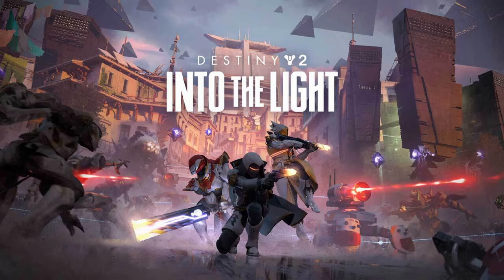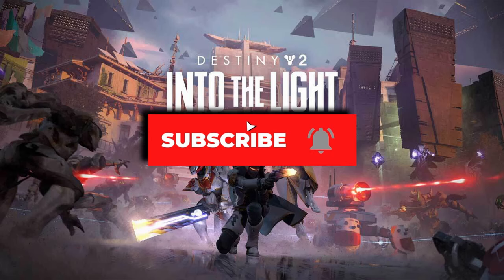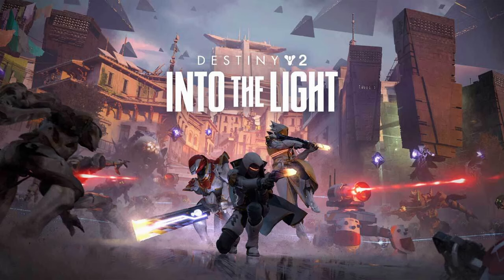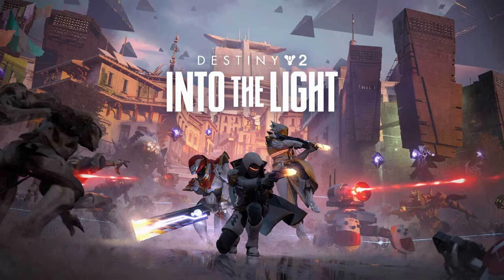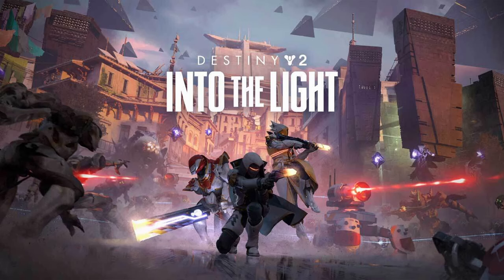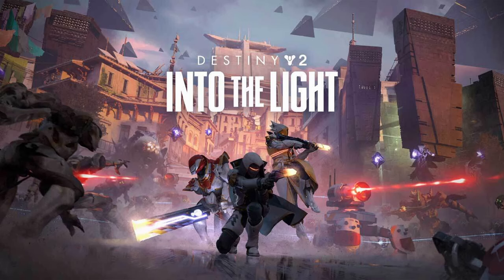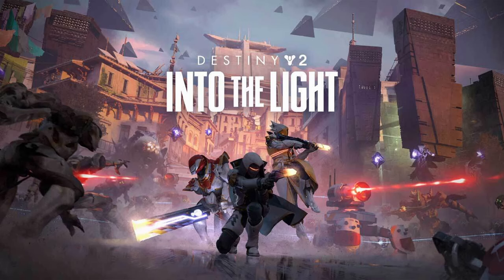🤔Destiny 2 Horde Mode? Into The Light Update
The new into the light update may bring a horde mode to destiny 2.